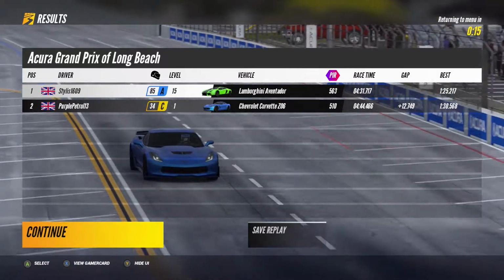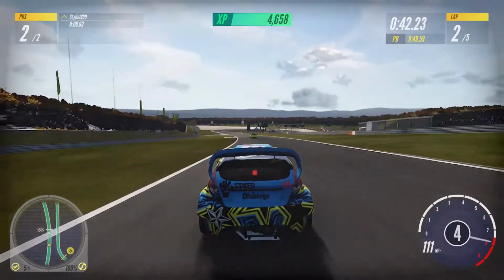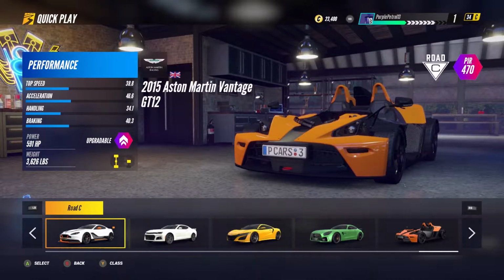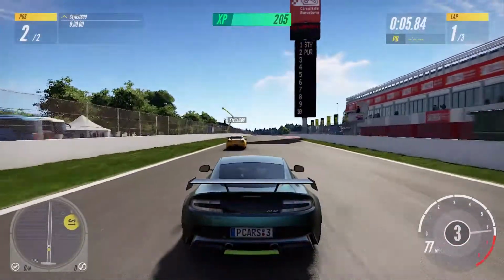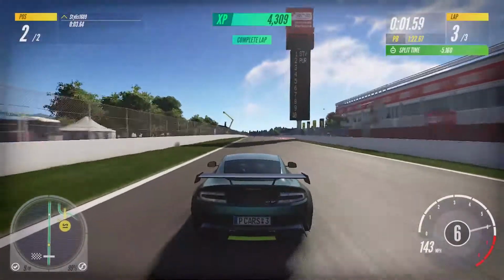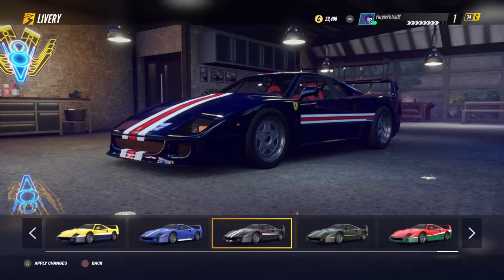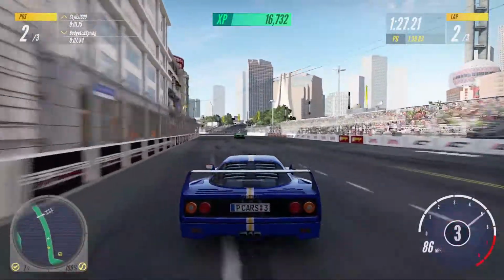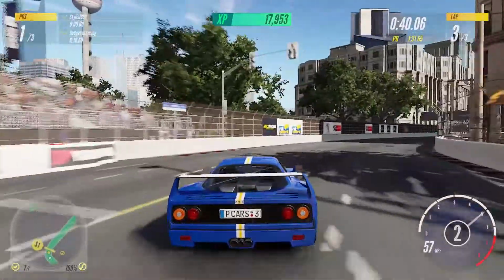Trying Out Some Online Racing on Project Cars 3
Time to head online on the new Project Cars game.